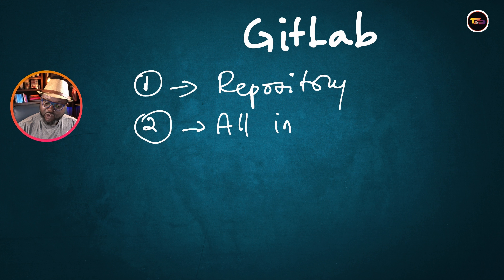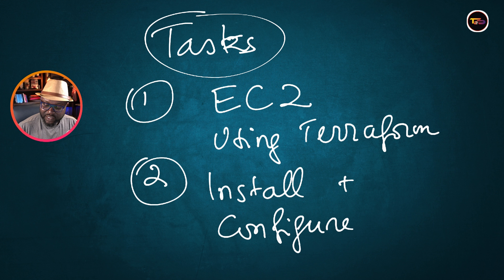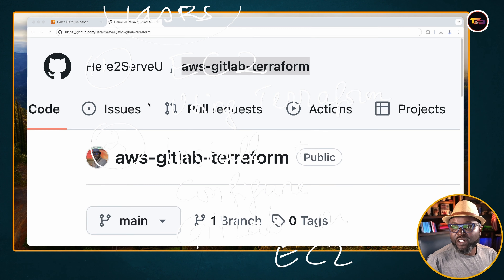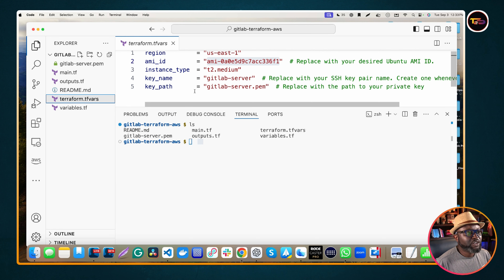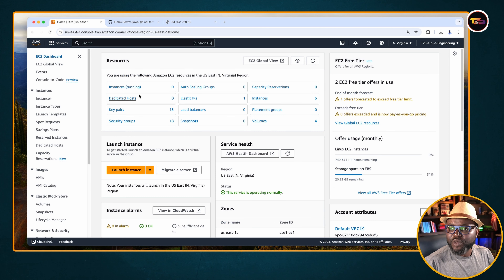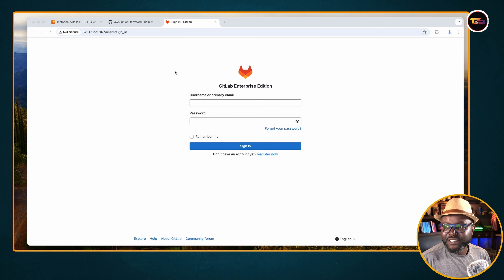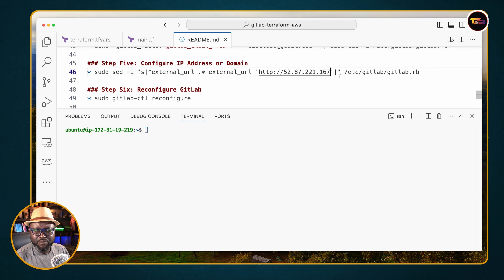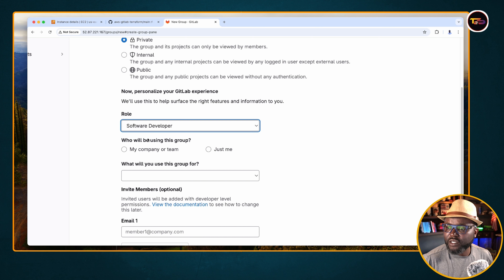How To Install GitLab on EC2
🎥 In today's tutorial, I will show you how to install GitLab on EC2.
📊 I will begin first by provisioning this EC2 instance using Terraform.

Prerequisites:
* 💻 AWS CLI installed and configured.
* 📁 Terraform installed.

Steps:
1. Clone this Repo to your local machine:
↳ cd aws-gitlab-terraform

2. Define the input variables:
↳ Go to the terraform.tfvars file and change the variables as desired.

3. Initialize, Plan, and Apply the Terraform Configurations.
↳ terraform init
↳ terraform plan
↳ terraform apply

4. Once the EC2 instance has been provisioned, use the README.md file and follow the steps to install GitLab.

4. Clean up
↳ terraform destroy

Outro:
* 🎉 Congrats! You have successfully installed and configured GitLab on an EC2 instance.
* 💬 Leave any questions or comments below; I'll be happy to help!